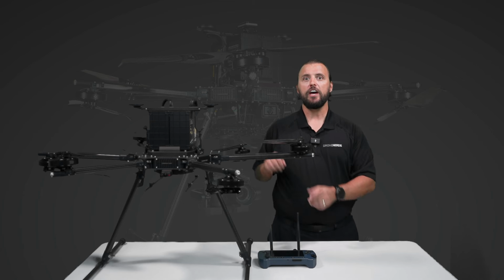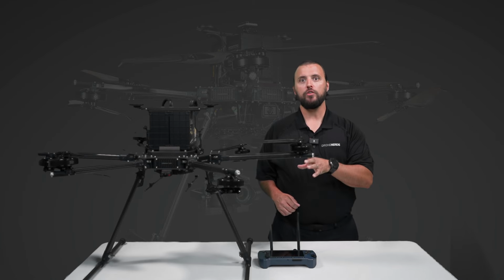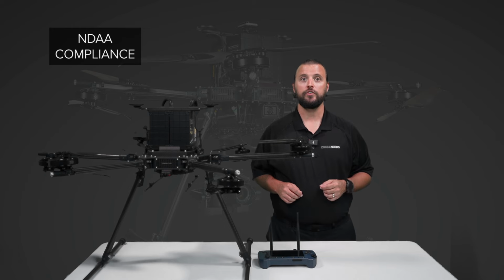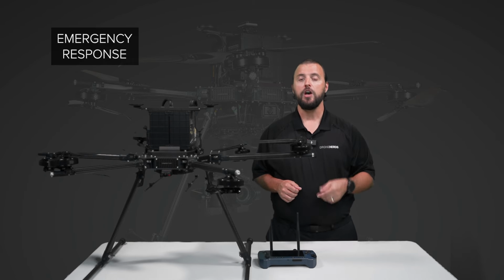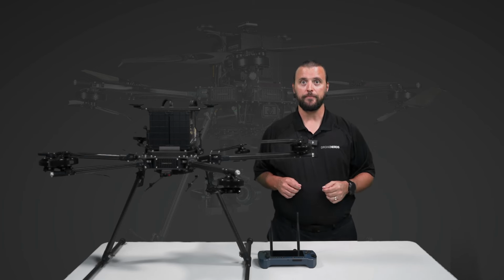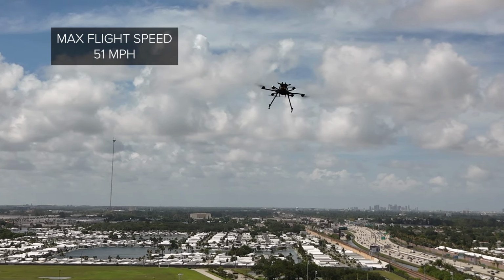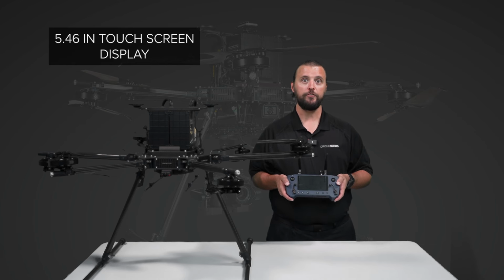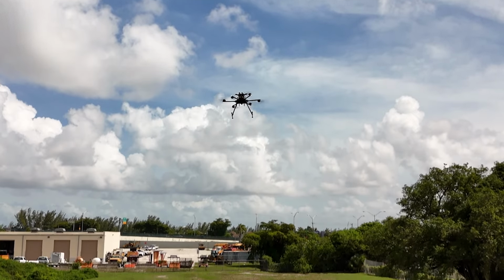IF1200A - BLUE Listed Drone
In this video, we talk about a BLUE listed drone. The Inspired Flight IF1200A is BLUE Certified. Featuring 23-43 minutes of flight time and the ability to attach multiple payloads. The IF1200A is Inspired Flight's heaviest lift drone. Paired with the Herelink BLUE by UVT, the Inspired Flight IF1200A is a fantastic drone and just one of the BLUE certified drones we offer here at DRONE NERDS. If you would like to learn more about the IF1200A,